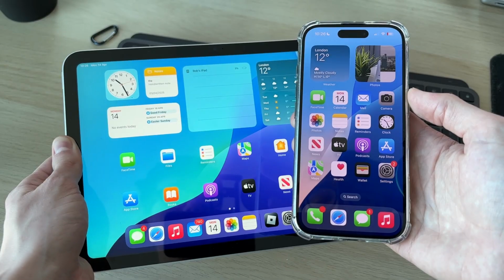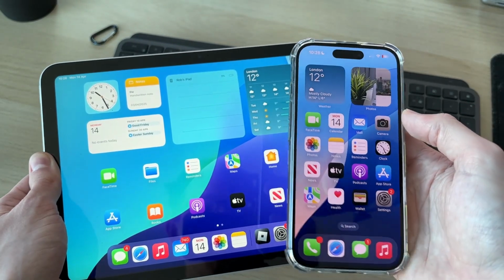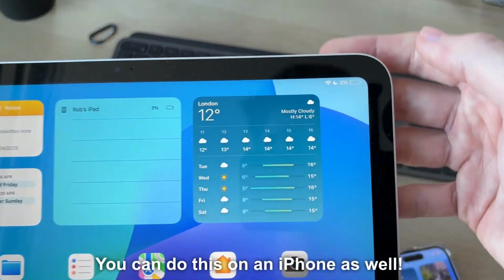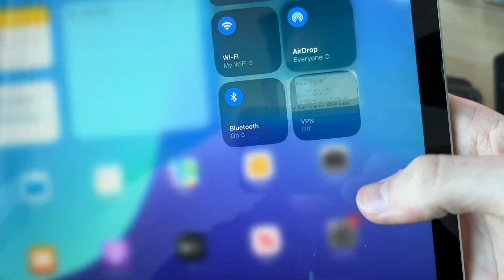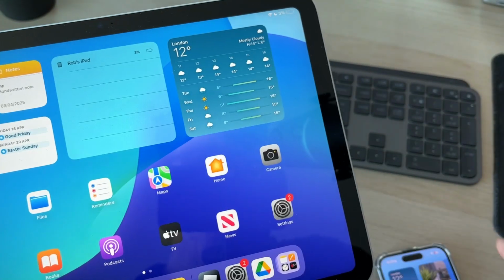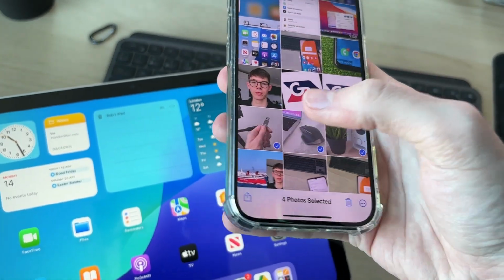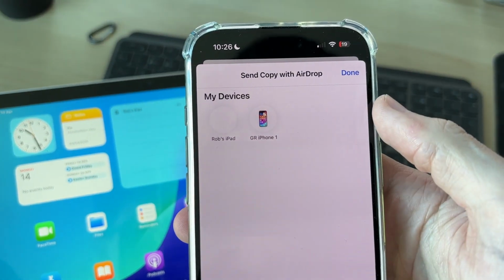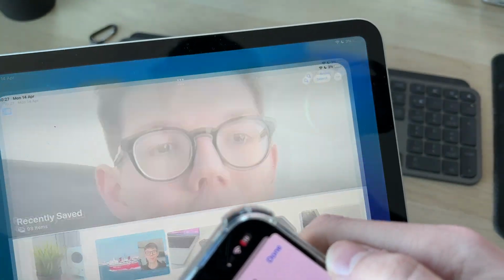How To Use AirDrop On iPhone or iPad - Full Guide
Learn how to use airdrop on iphone or ipad in this video.

GuideRealm